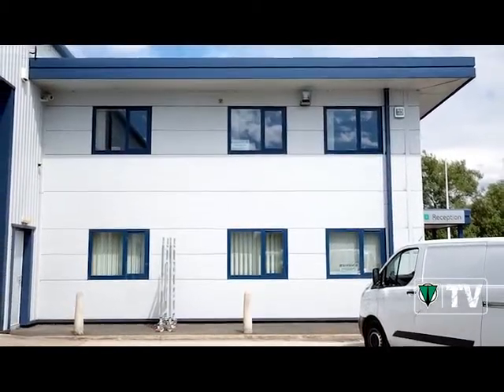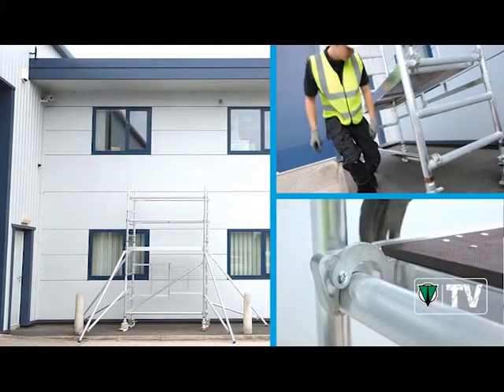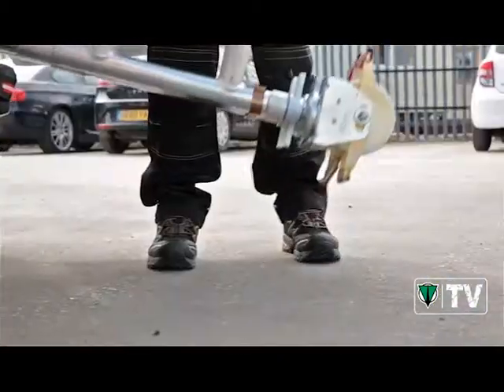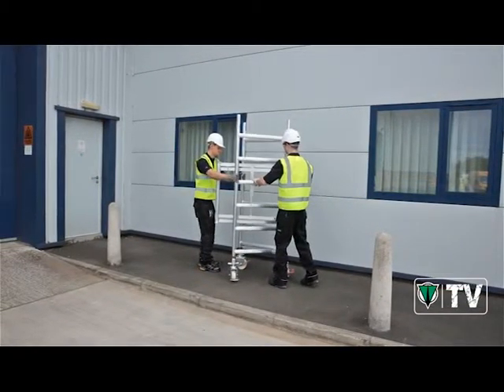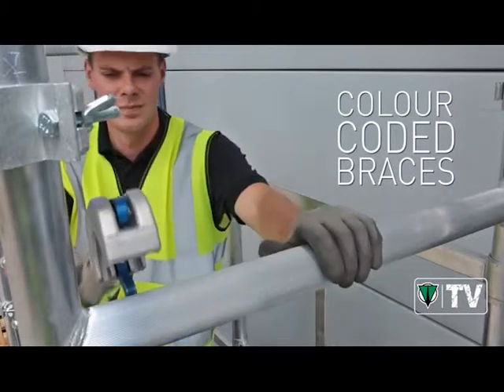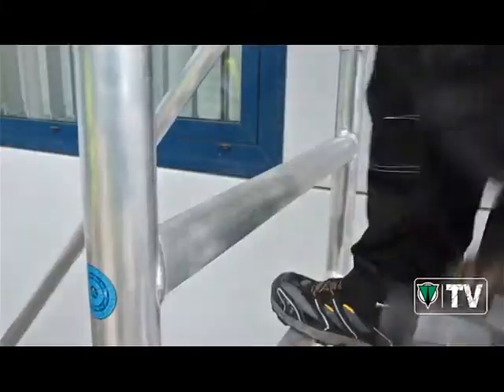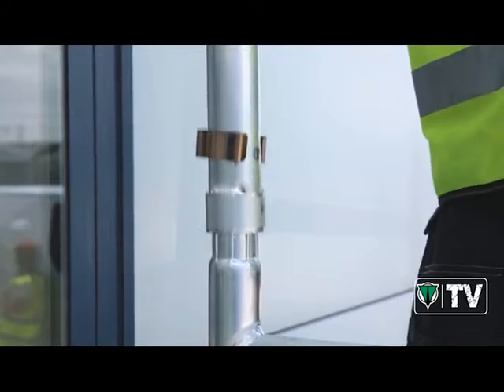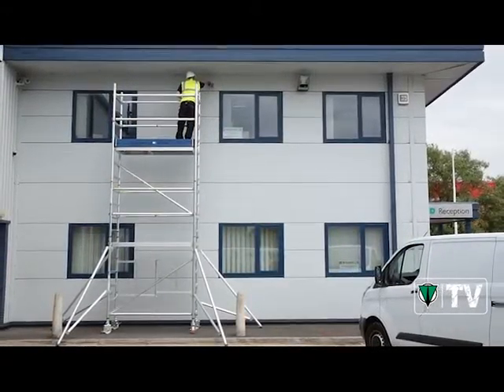ZARGES Reachmaster Tower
Reachmaster™ is a robust, easy to use mobile scaffold tower, which is suitable for a whole range of jobs, from working on low ceilings or decorating internal walls, to maintaining the outside of tall buildings.